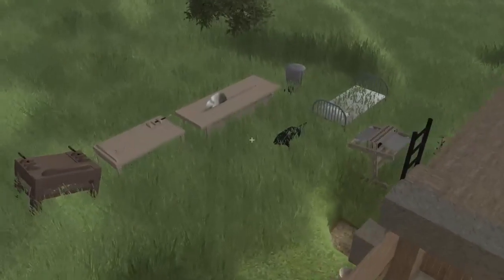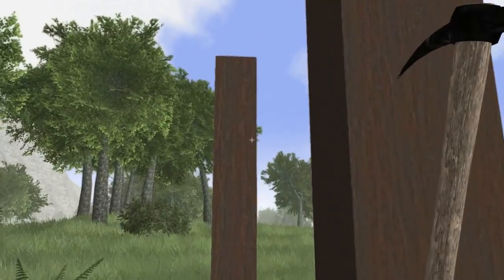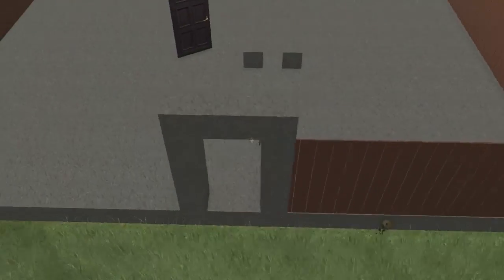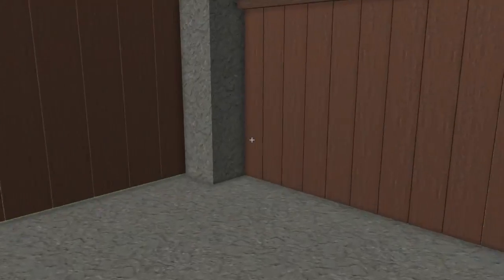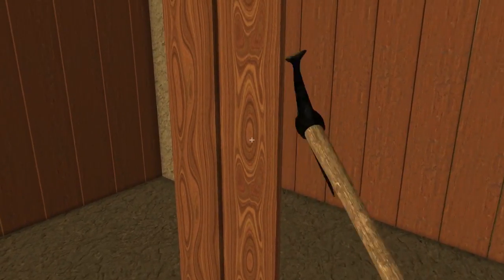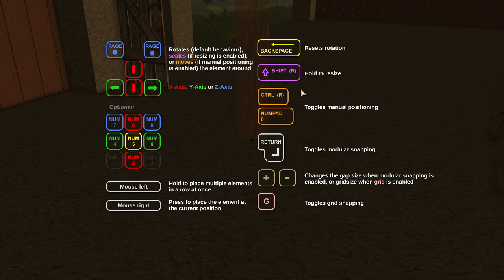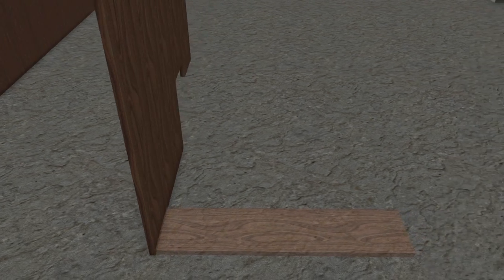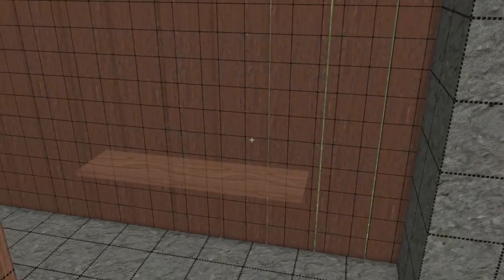RW Tutorial Extended Construction System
This is a basic tutorial of how to use the Extended Construction System in Rising World.
This is my favorite feature so far of the game, and hope to see more people use it. It is easier than most people think.
Let me know here or on the forums if you have any questions on the system.